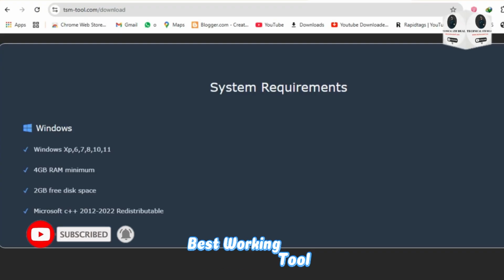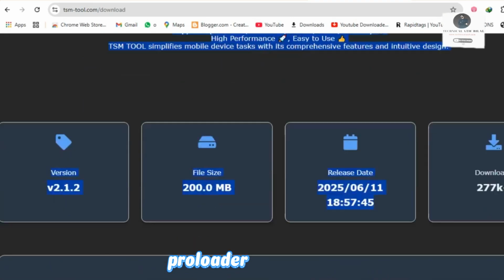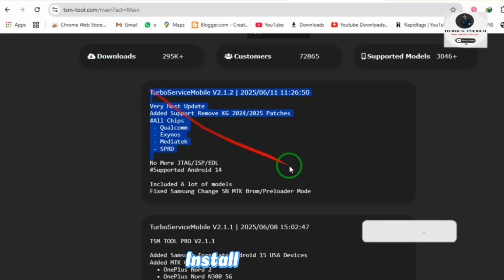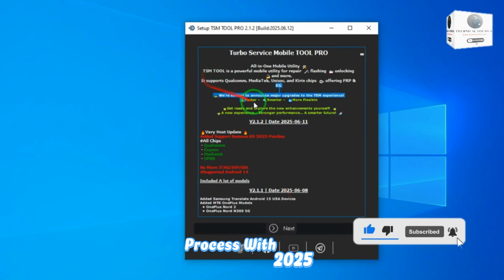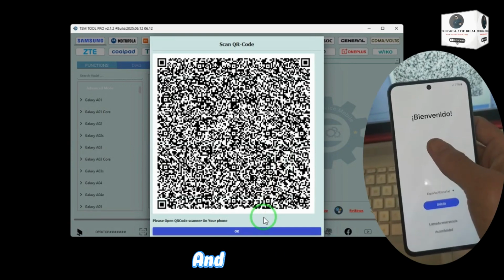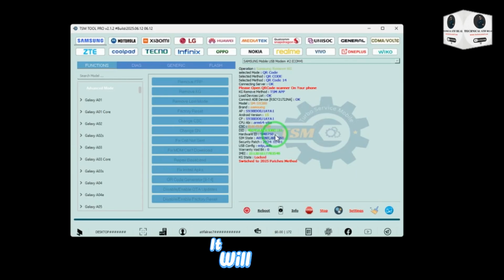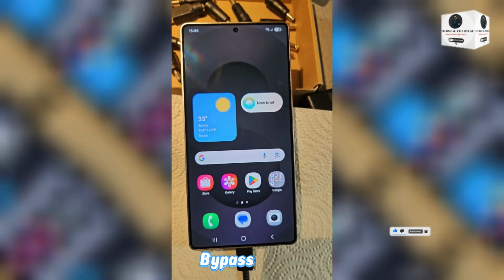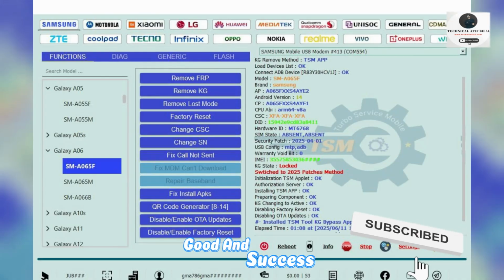Game Over Samsung KG Remove 2025 Security | TSM Tool New Update | All Models Latest Patch MDM Bypass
Game Over Samsung KG Remove 2025 Security | TSM Tool New Update | All Models Latest Patch MDM Bypass | A055F U7 U8 KG Bypass

.| Chapters| .
0:00 Intro
0:05 Introduction
1:26 Download & Installation
2:15 KG Remove Process
5:17 Main Part
5:46 Outro

TurboServiceMobile V2.1.2 | 2025/06/11 11:26:50

Very Host Update
Added Support Remove KG 2024/2025 Patches
All Chips
 - Qualcomm
 - Exynos
 - Mediatek
 - SPRD

No More JTAG/ISP/EDL
Supported Android 14

Included A lot of models
Fixed Samsung Change SN MTK Brom/Preloader Mode

For Remotly Services
iCloud Bypass Signal & Without Signal
5s to 15 pro max & All iPads
KG Remove online,Tool Buy,Mdmfixtool,pandora,chimera rent & Buy
or telegram t.me@atifalirao

However, it's important to note that altering or changing the IMEI number of a mobile phone can be illegal in some countries and could potentially void the warranty of the device. Therefore, it is recommended that you do thorough research and consult with legal or professional experts before attempting to repair or change the IMEI number of your mobile device

Technical Atif provides basic Computer Tips and Tricks, Blogging, SEO, WordPress, Installation Guide, Video Mixing, Mobile Flashing Tools, Mobile Flashing Tips and Tricks, technology related education for free and Many More, you can ask a question about your problems, request for a video, contact form, or discussion page, ask quick questions on me and our team feedback, and you can also experience problems on your Youtube Channel by sharing your knowledge of others or on the discussion page Are there.